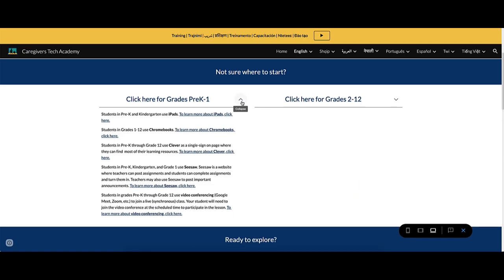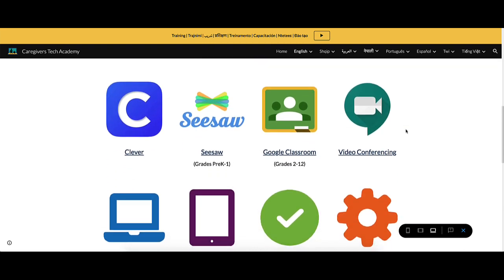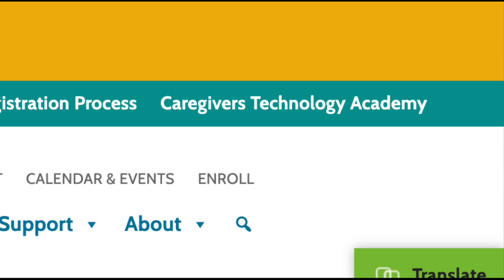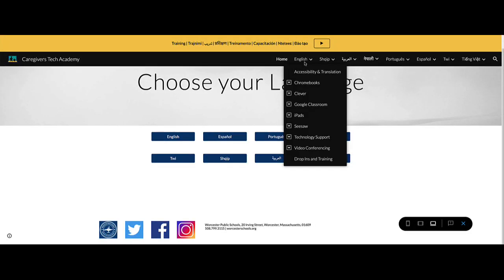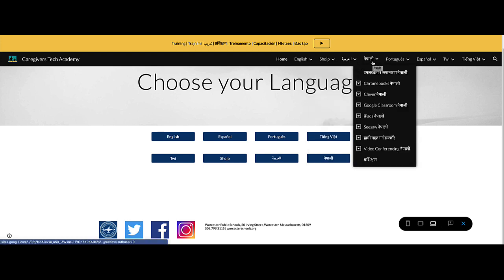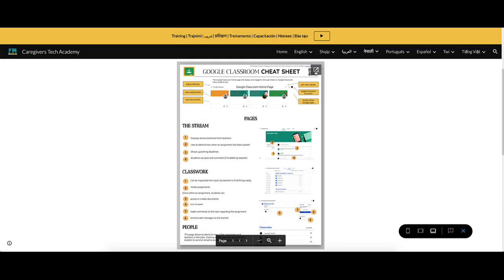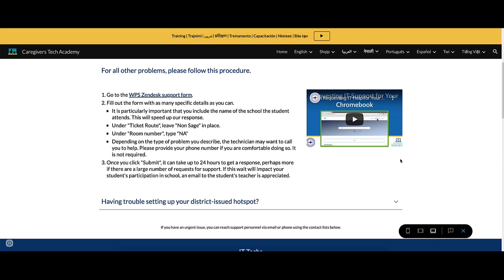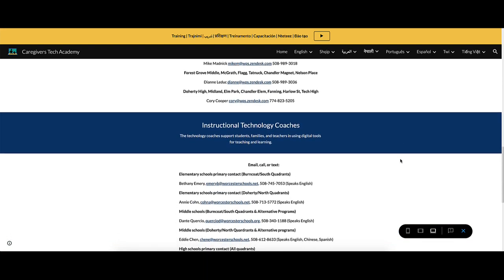(English) Worcester Public Schools Caregivers Technology Academy Overview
Worcester Public Schools (Worcester, Massachusetts) Caregivers Technology Academy Overview